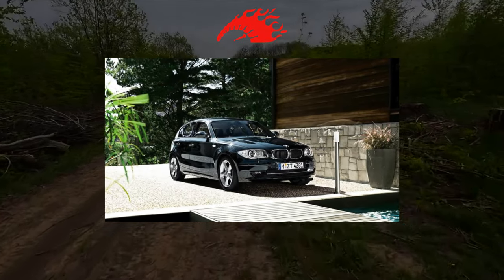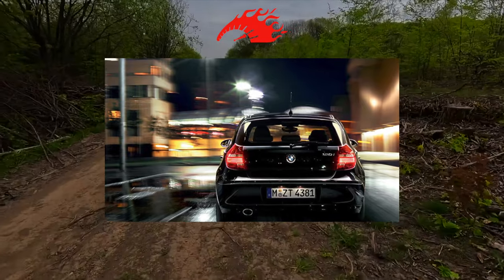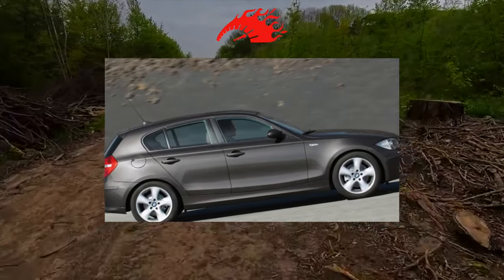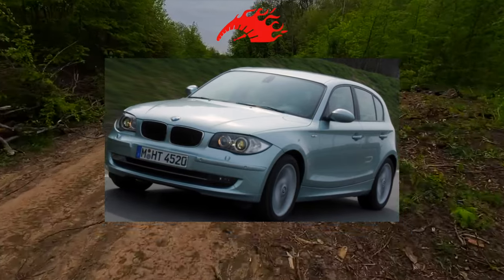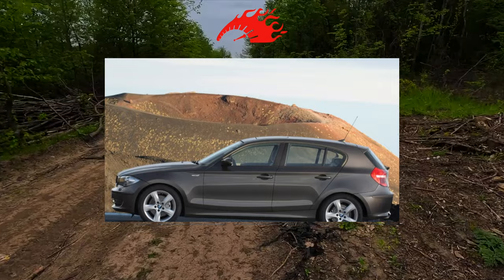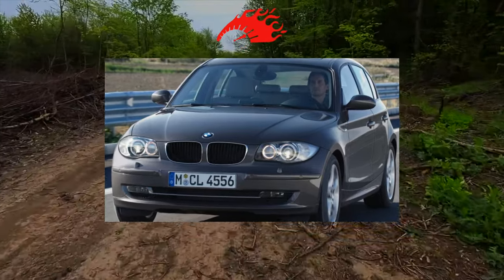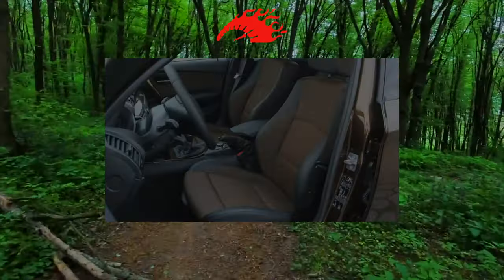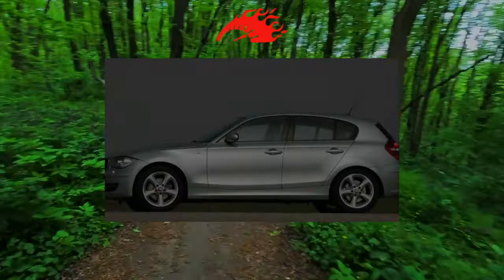Buying advice with Common Issues BMW 1 Series 2004 - 2012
Buying a Used Car Review! BMW 1 Series 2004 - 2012 common problems, issues, defects and complaints